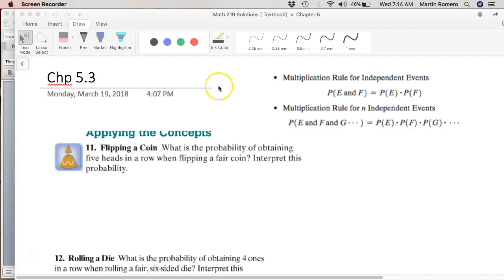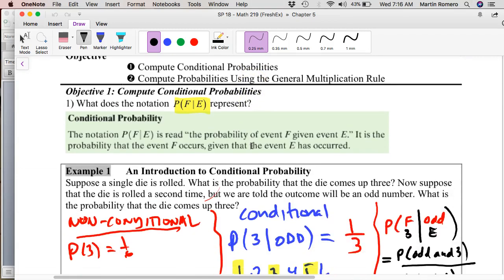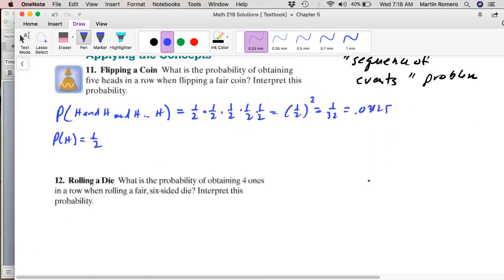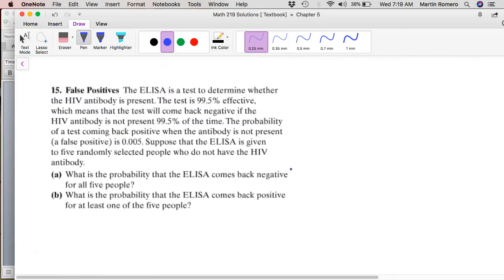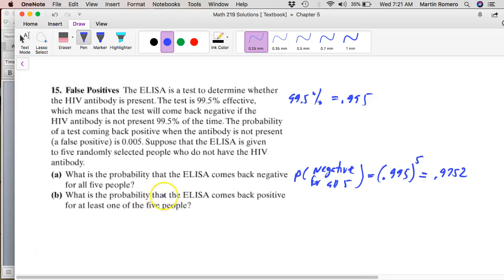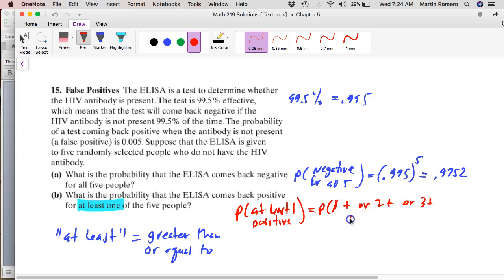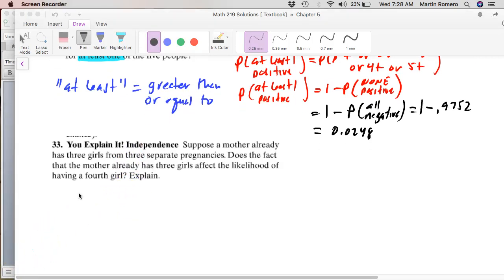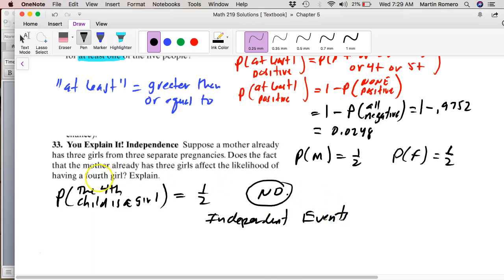5.3 Textbook Solutions Math 219